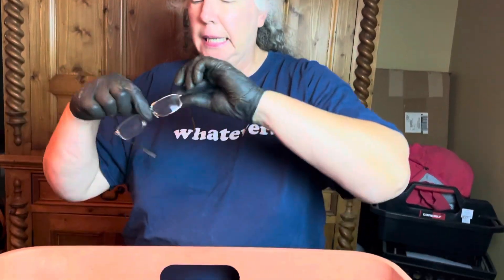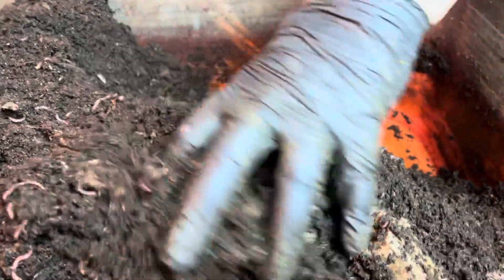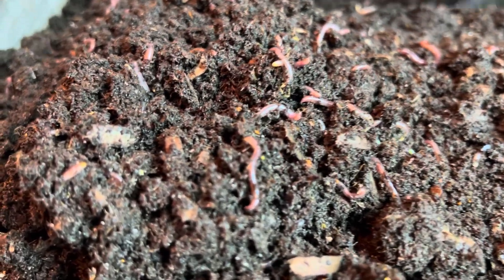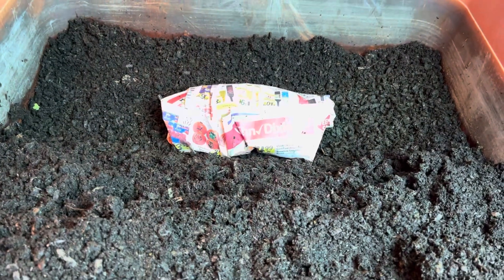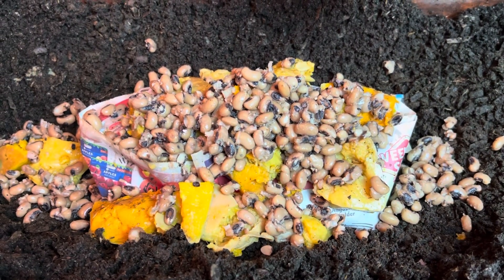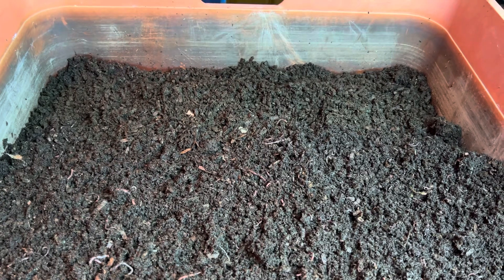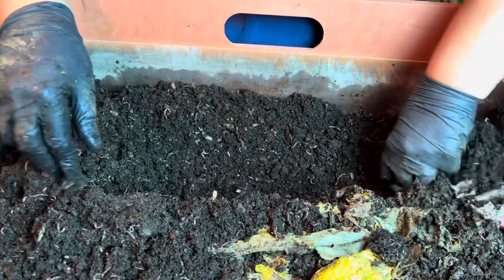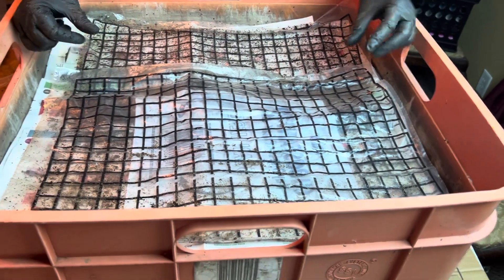Orange Julius Baby Bin Check In - Feeding the Worms a Newspaper and Avocado Burrito!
Hi! It’s time to see how the wisps in Orange Julius are doing!
It’s also time to give them a good feeding. How about a newspaper and avocado burrito?!
As an added follow up, I actually fed them the same burrito 10 days ago  and we see how the wormies did on that feeding 👍❤️🪱😎

Yours in th dirt,
Jayne